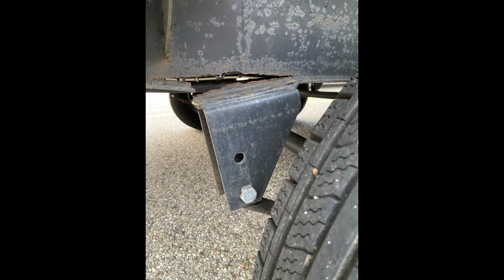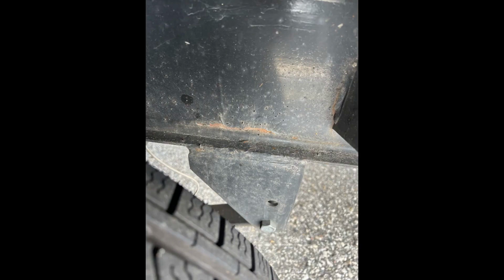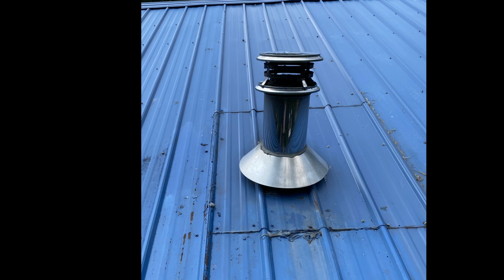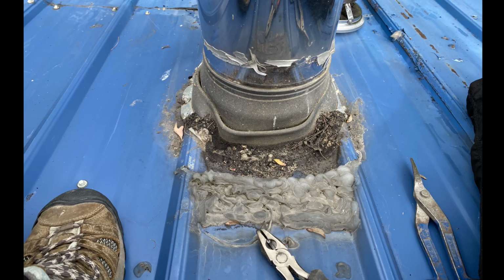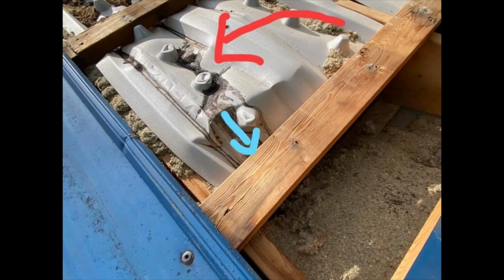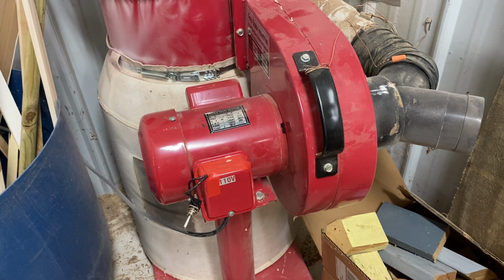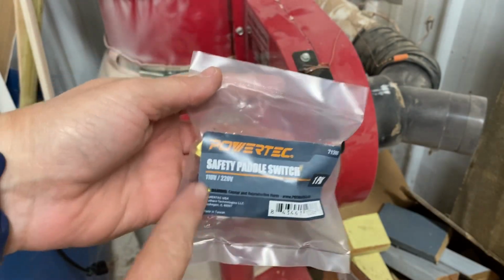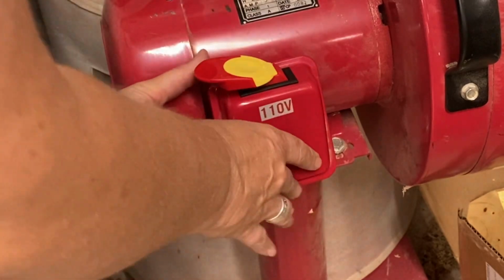Broken Camper Frames and Leaky Roofs and Faulty Switches - OH MY!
It’s been a hot minute since I’ve had a Woodturning video out, and here are a few of the reasons why!